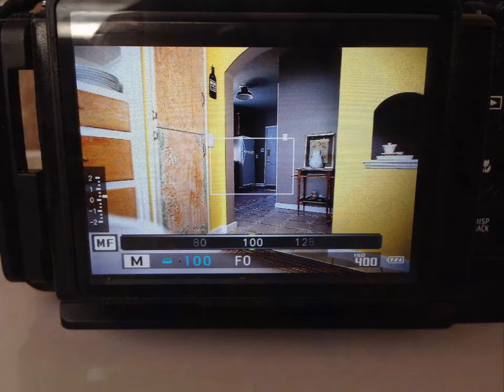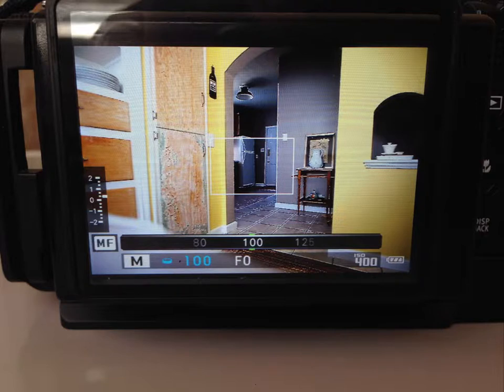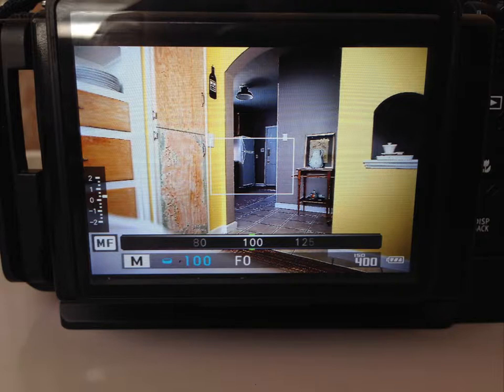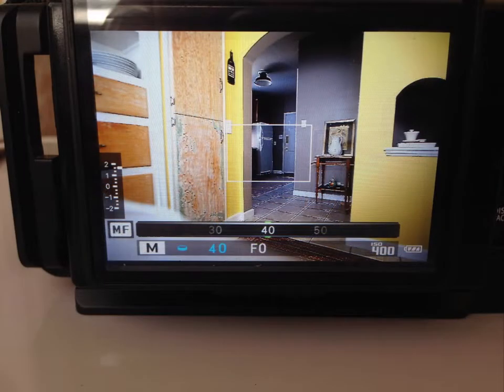Exposure: Speed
Second in the series on exposure, the principle of speed gives depth motion. Or not.